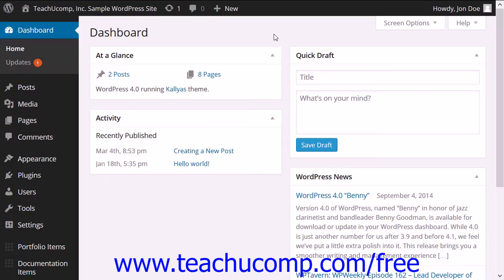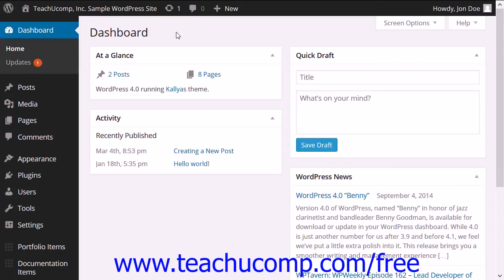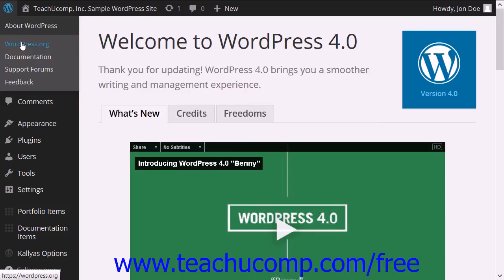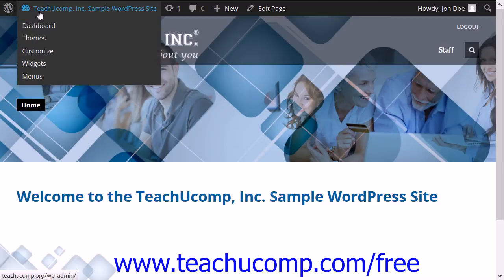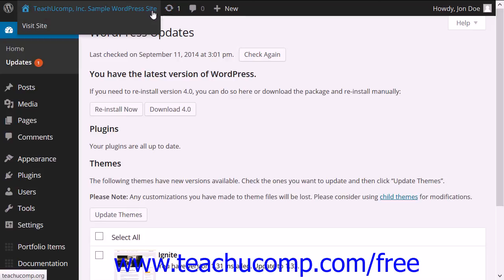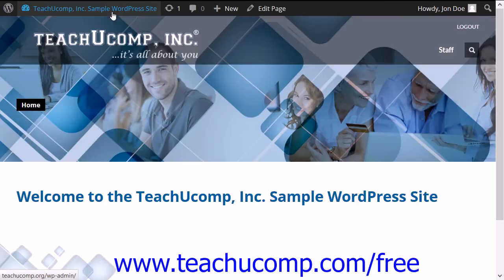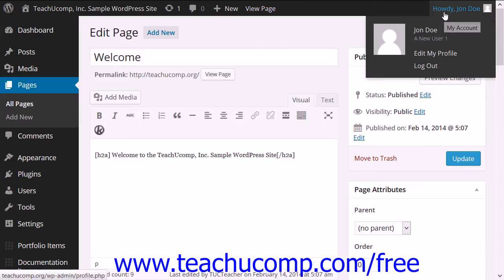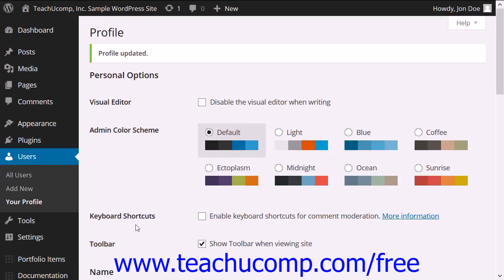WordPress 4.0 Training Tutorial The WordPress Toolbar